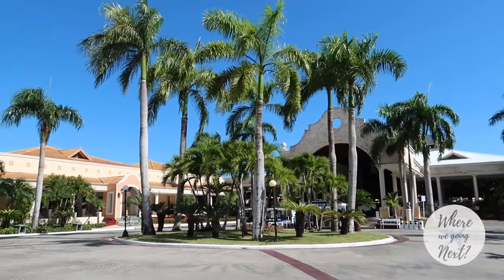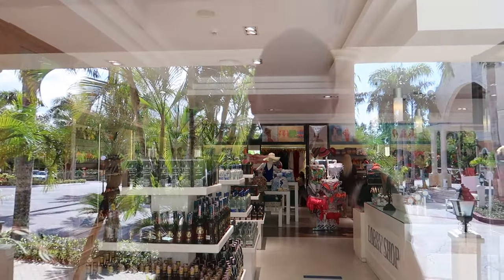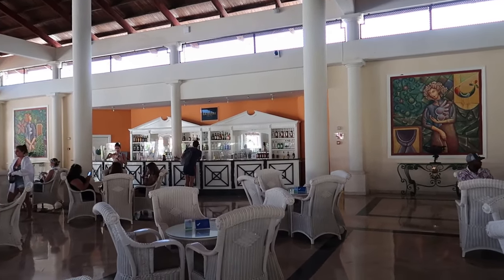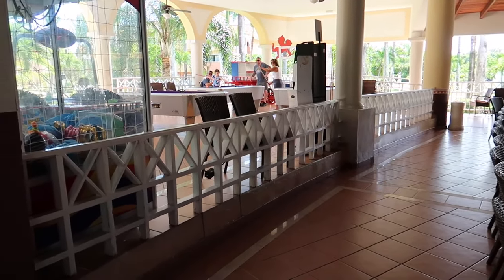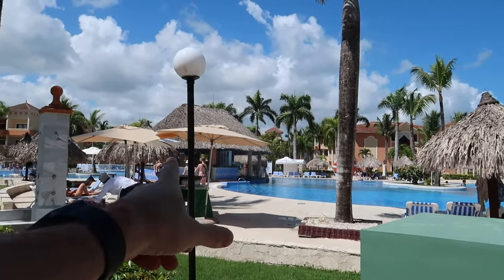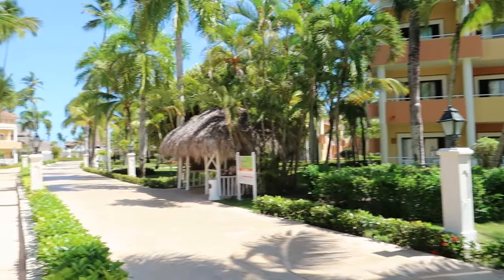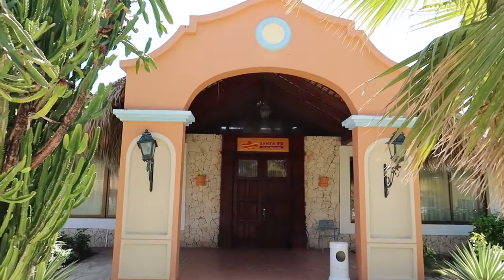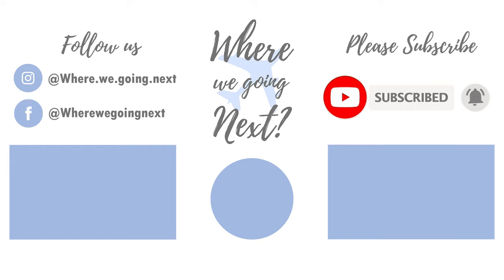🌴🌴 BAHIA PRINCIPE GRAND PUNTA CANA FULL TOUR | Punta Cana, Dominican Republic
Hello everyone! Today's video is a full tour around Bahia Principe Grand Punta Cana and continues our video series at the Bahia Principe complex in Punta Cana, Dominican Republic.

This is an excellent, budget friendly resort with a lot of great amenities. There's lot's of a la carte restaurants, a quiet pool, and a very energetic activity pool by the beach. If you have little ones, there is a mini-club on resort too! The rooms and buffet are good, but if you're looking for a bit more variety at the buffet and luxury in the room, you might look at one of the luxury hotels - Ambar, Esmeralda or even Grand Aquamarine.

*Full disclosure, Bahia Principe did invite us down to the resort and did cover the cost of our stay. Also wanted to say: Thank you Bahia Principe!

Travel VLOG #83 | Punta Cana, Dominican Republic | Shot February 2022

Chapters:
0:00 - Intro
1:33 - Main Lobby
9:11 - Terrace and Theatre
12:14 - Quiet Pool
17:02 - Kids Club
19:35 - Activity Pool
23:19 - Beach House
24:28 - Beach

We absolutely LOVE to travel, and we are very happy to share our experiences, traveler tips, and reviews with you. We want you to be informed on your travels so you can make the most out of your time with your loved ones! So whether you’re seeking adventure, culture, or just relaxing on the beach with a drink in hand (cheers by the way), you will find helpful resources, stories, and traveler tips in our vlog!

Happy travels!